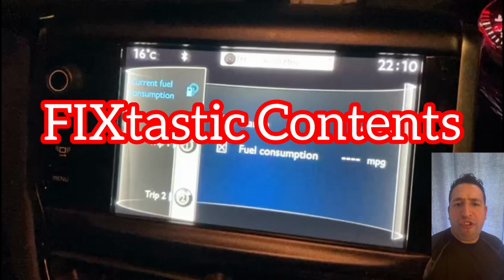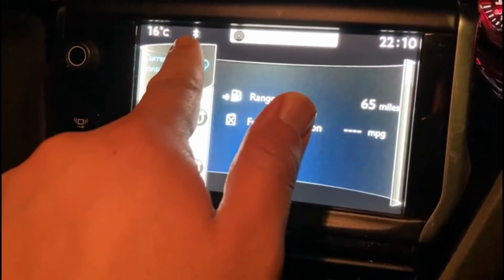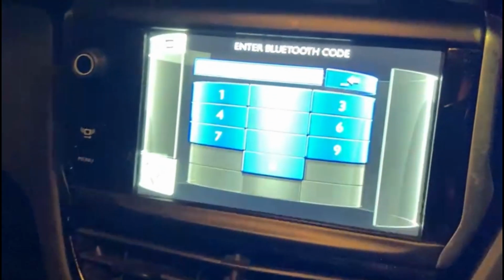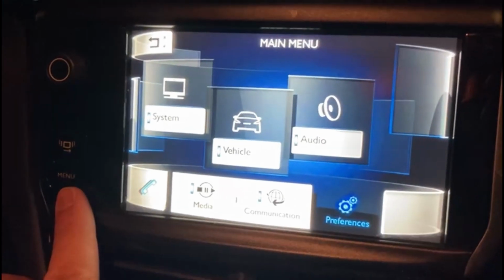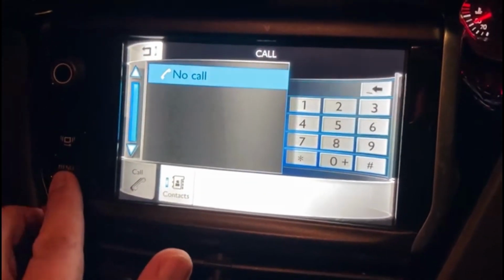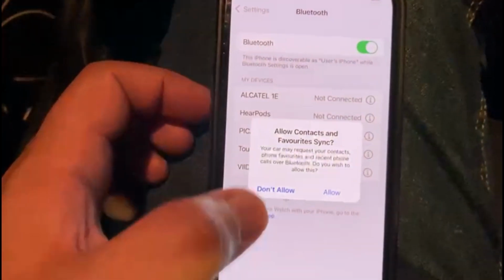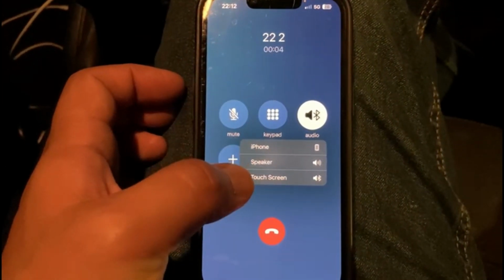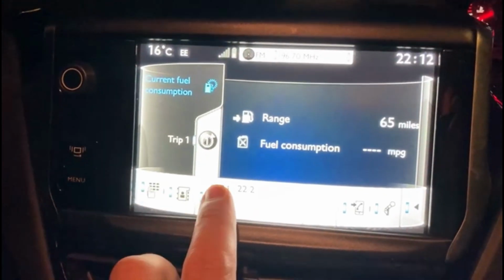Peugeot 208 Bluetooth Pairing - How To PAIR Your Mobile Phone To An Existing Bluetooth Connection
Welcome to FIXtastic Contents channel

In this video tutorial, you will learn how to pair your existing bluetooth connection from your mobile phone to the Peugeot 208 touch screen display unit (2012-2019).

It is a common problem when you remove a Bluetooth connection from the touchscreen display system and try to reconnect to no avail. You may encounter problems FINDING your Bluetooth connection even when you do a factory reset on your system unit.
To overcome this, I have made a video tutorial to allow the same phone and same Peugeot 208 touchscreen system to RECONNECT (sync) successfully.